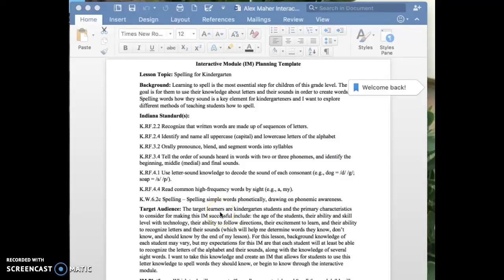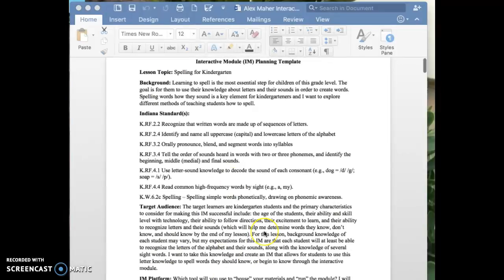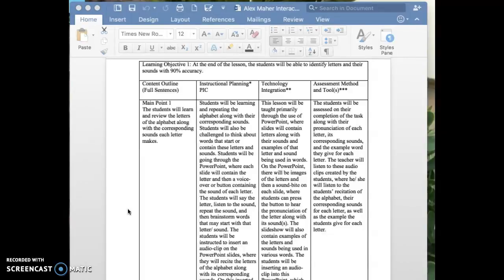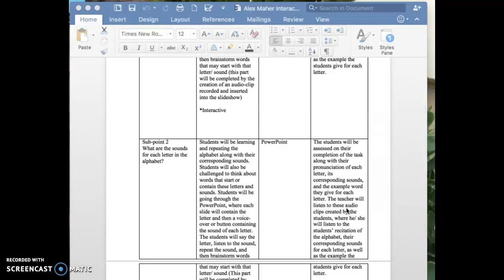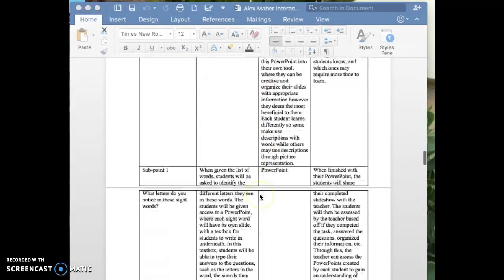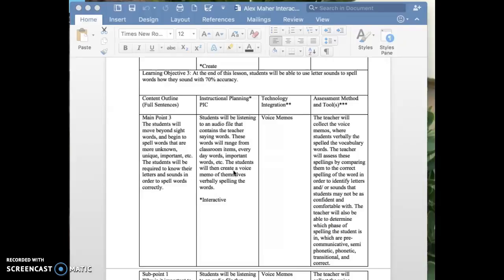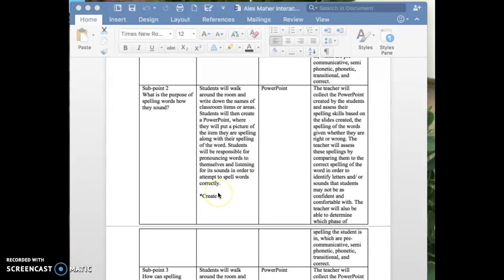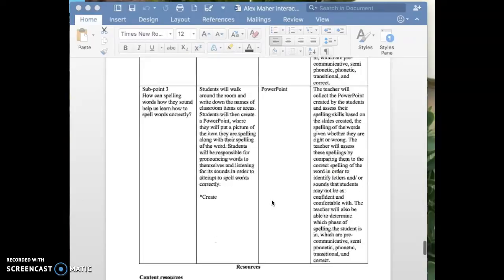IM Lesson Plan